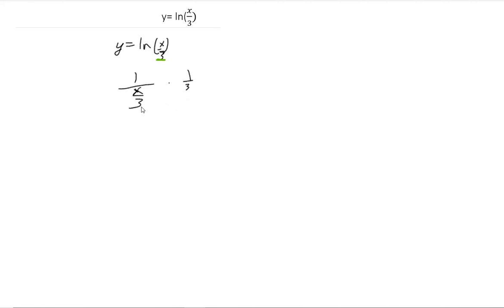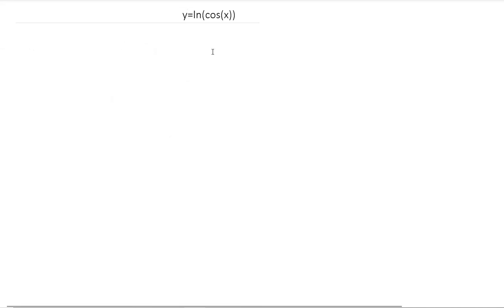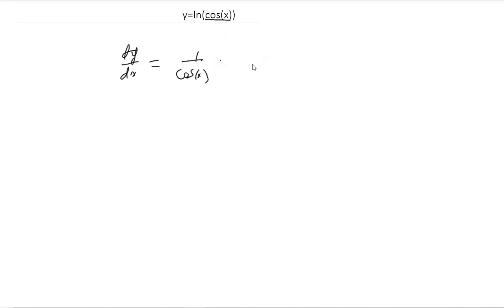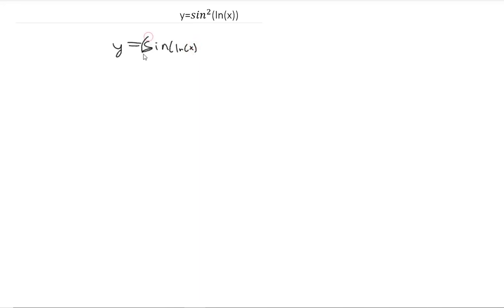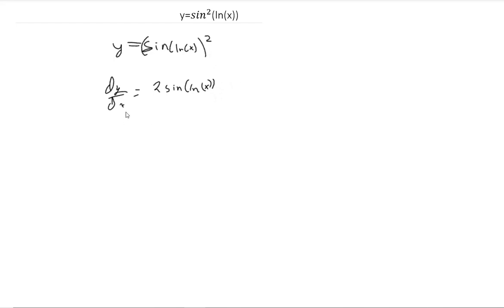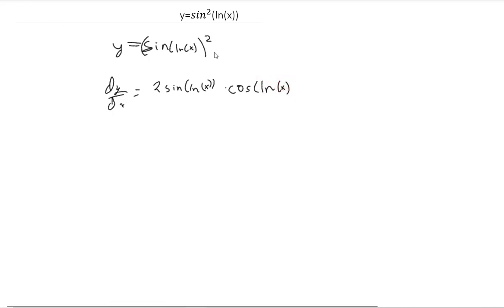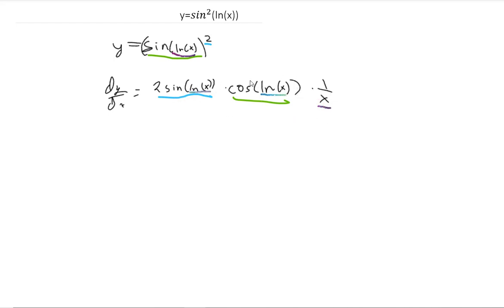Derivatives of Natural Logs